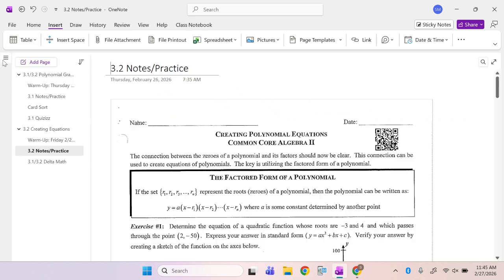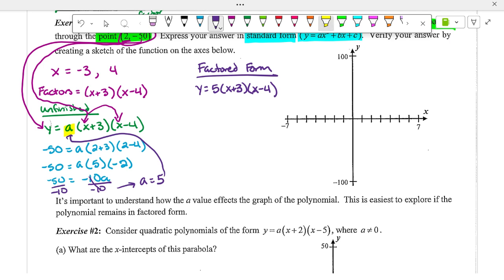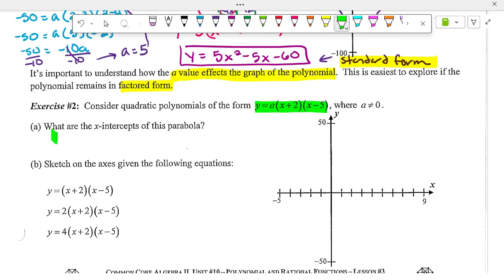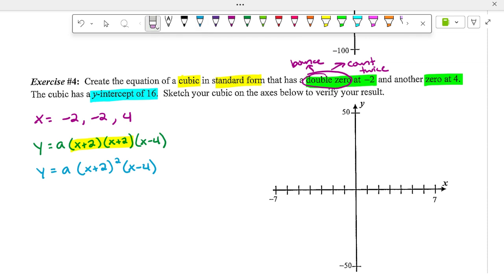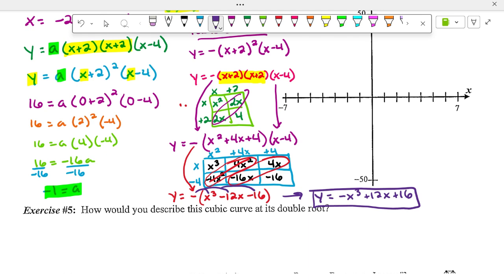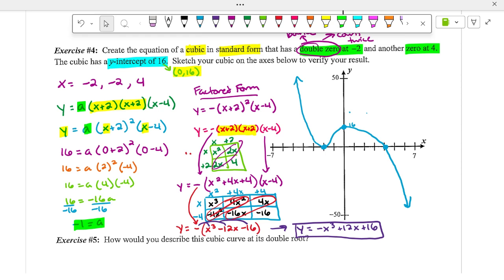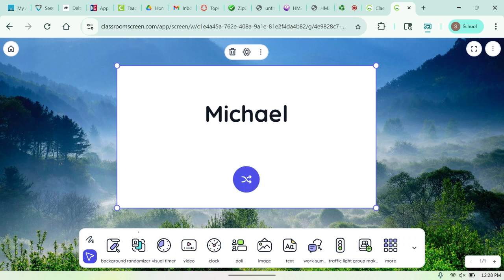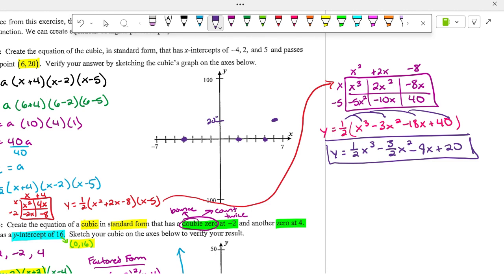3.2 Lesson - Math 3 S26